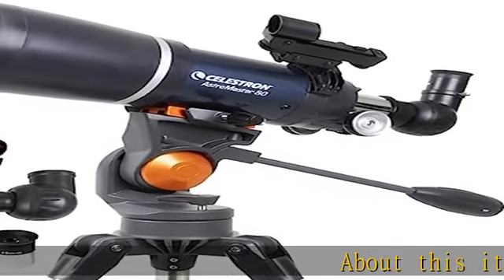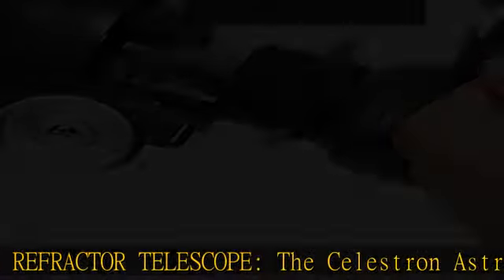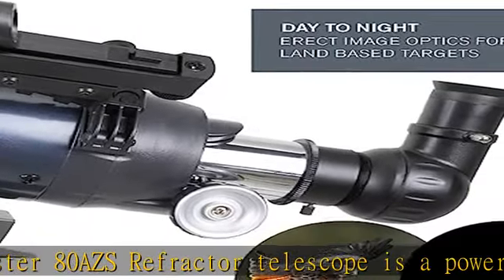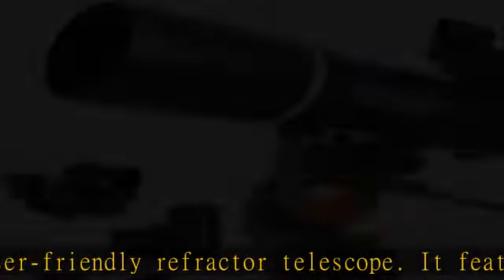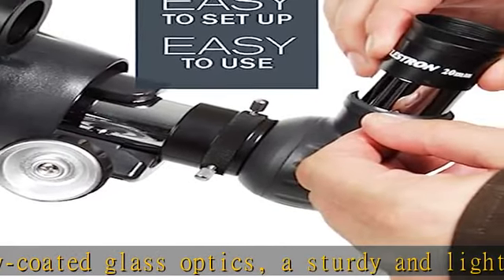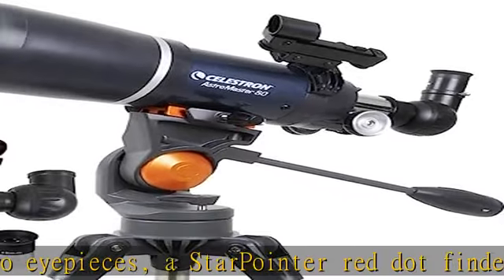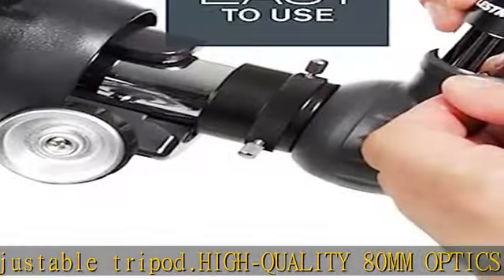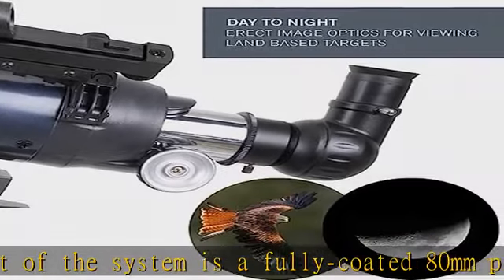Celestron - AstroMaster 80AZS Refractor Telescope - Refractor Telescope for Beginners - Fully-Coate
Celestron - AstroMaster 80AZS Refractor Telescope - Refractor Telescope for Beginners - Fully-Coated Glass Optics - Adjustable-Height Tripod - BONUS Astronomy Software Package